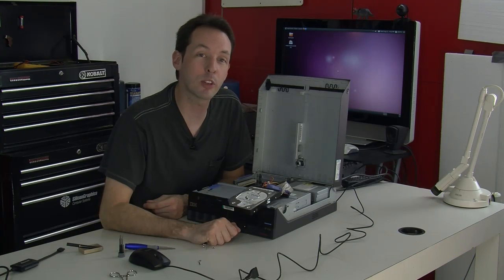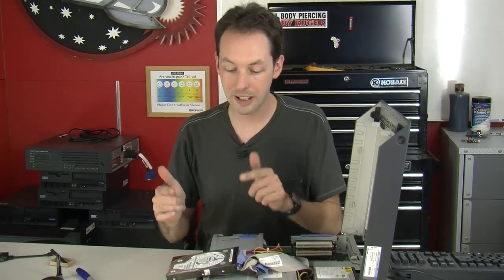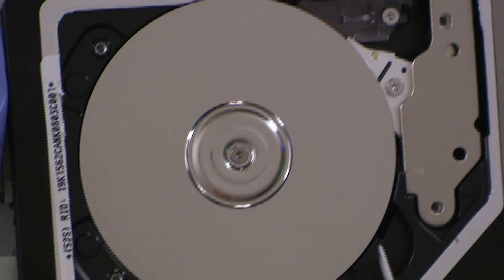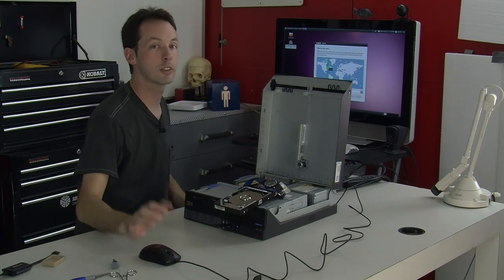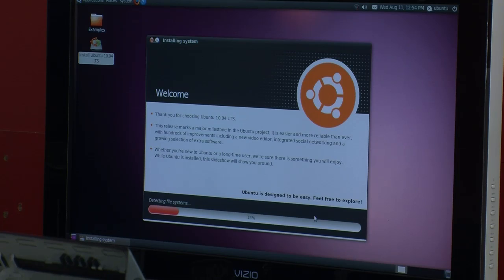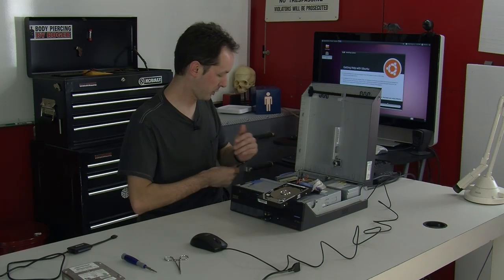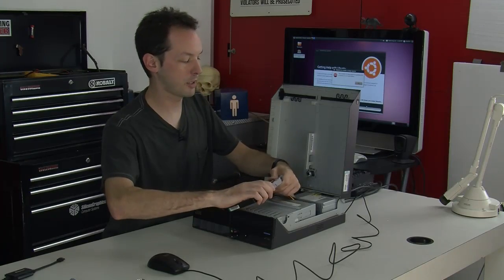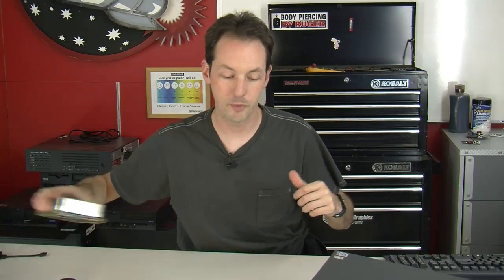Hard Drive Death Test!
Can you install Linux on an open hard drive?